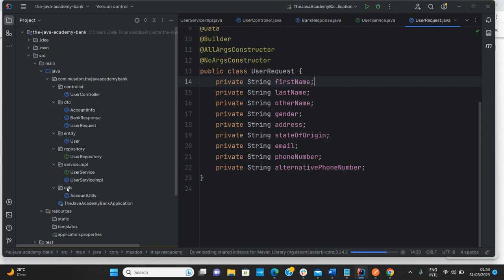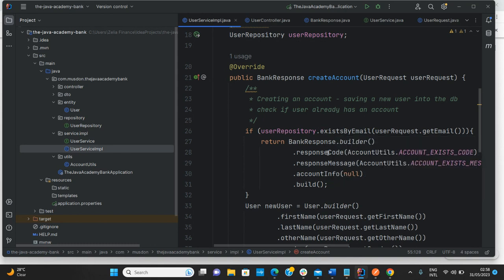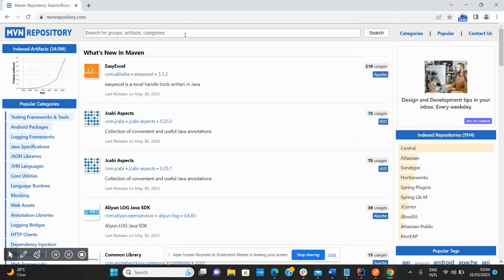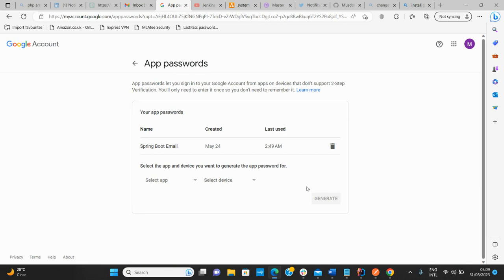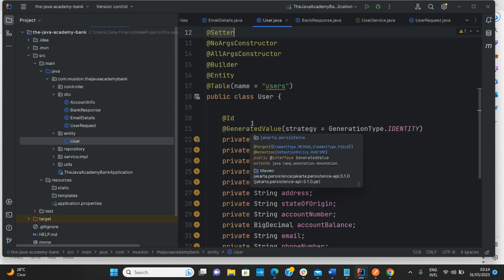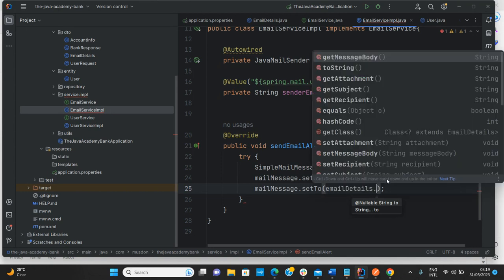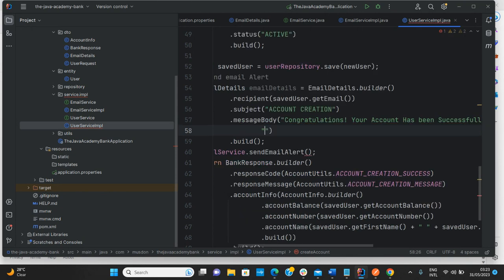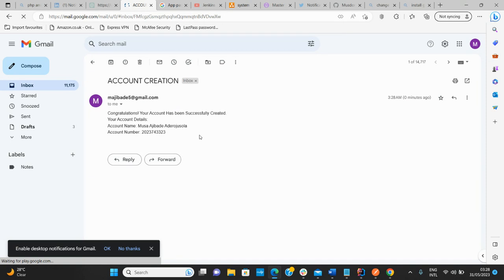Sending Email Alerts Banking App - Building a Secure Banking Application Complete Tutorial - Part 3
Learn how to build a secure and functional banking application from scratch using Java and Spring Boot in this comprehensive tutorial. Whether you're a beginner or an experienced developer, this step-by-step guide will take you through the entire process of designing, developing, and deploying a robust banking application.

Throughout the video, we'll cover essential concepts and techniques, including user authentication, transaction management, account balances, and more. By leveraging the power of Java and Spring Boot, you'll gain insights into building scalable and maintainable banking applications.

Key topics covered in this tutorial include:

Setting up a Java development environment and installing Spring Boot
Designing the database schema for banking-related entities
Implementing user authentication and authorization using Spring Security
Building RESTful APIs for managing accounts, transactions, and balances
Integrating data validation and error handling mechanisms
Enhancing security measures with encryption and secure coding practices
Deploying the banking application to a web server
By the end of this tutorial, you'll have the knowledge and practical skills necessary to create your own banking application using Java and Spring Boot. Join us on this coding journey and start building your banking app today!